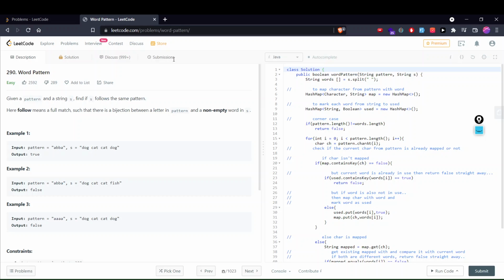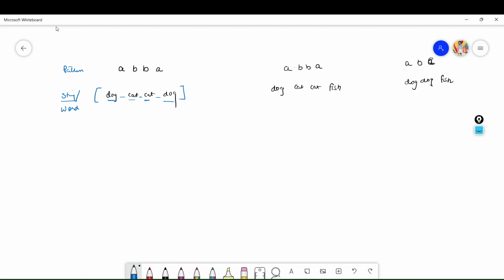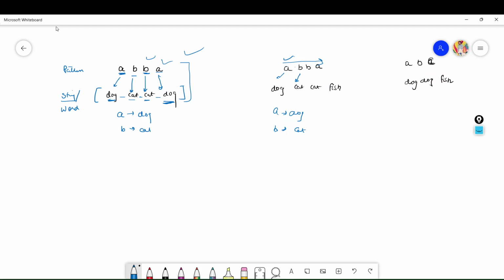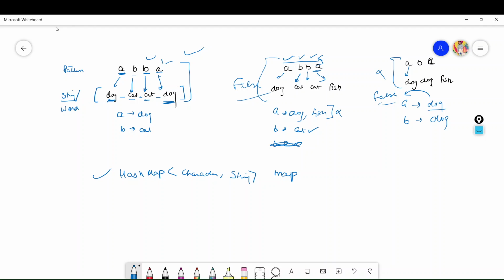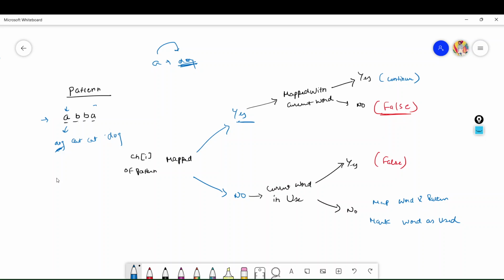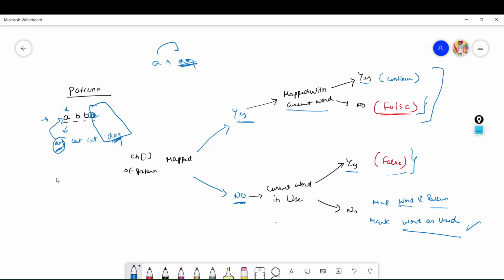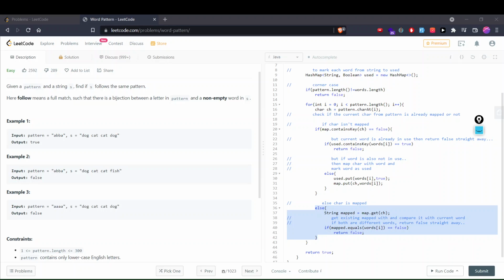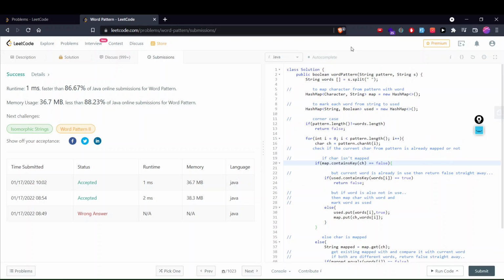Leetcode Monthly Challenge | #290 Word Pattern